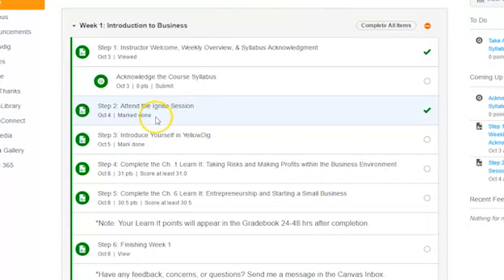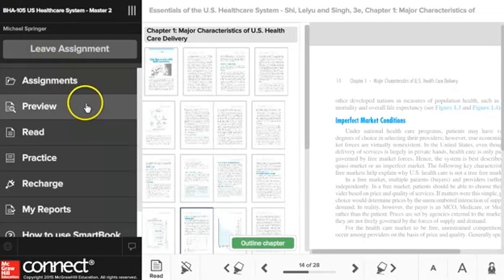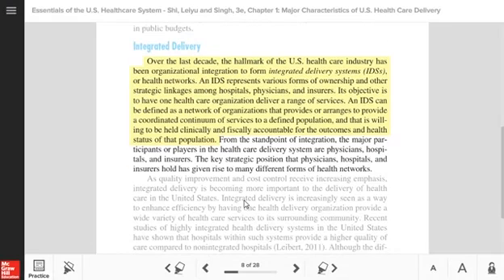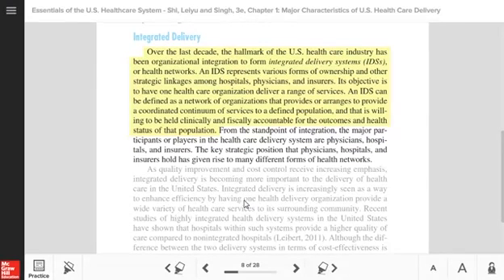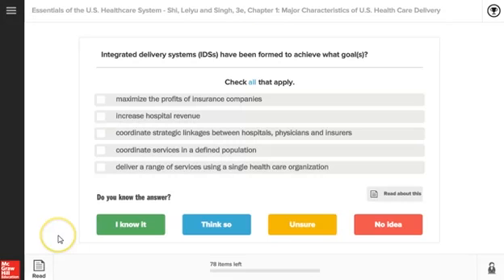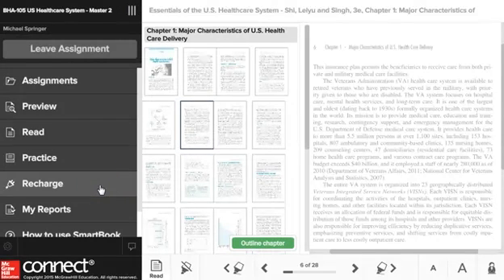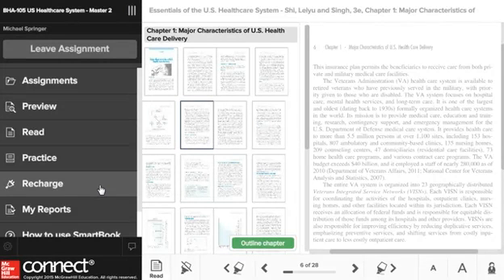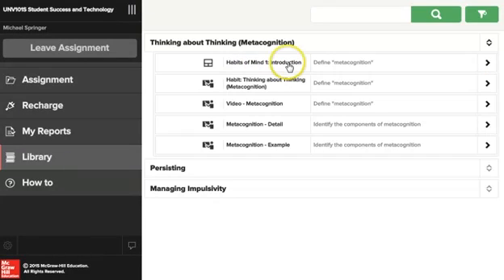Completing Your Learn Its